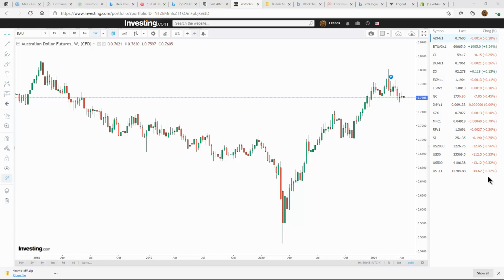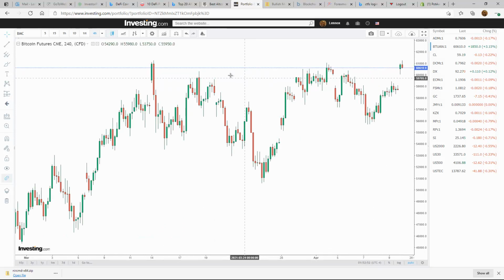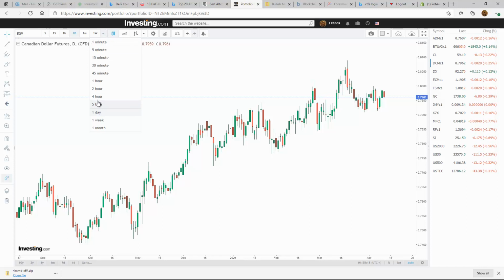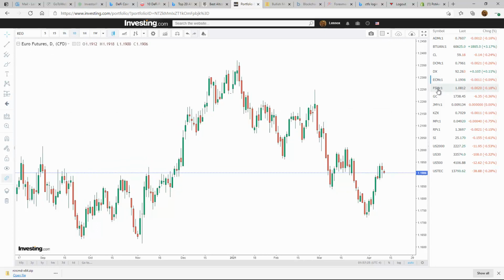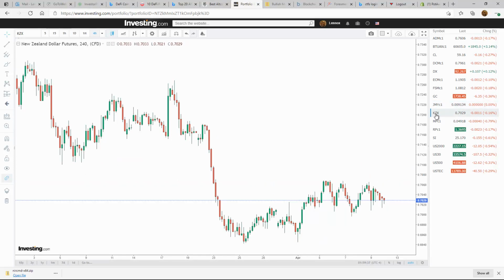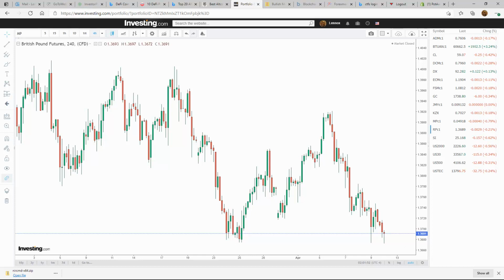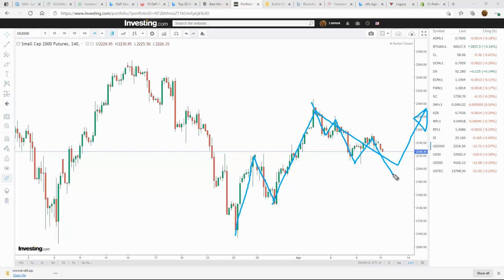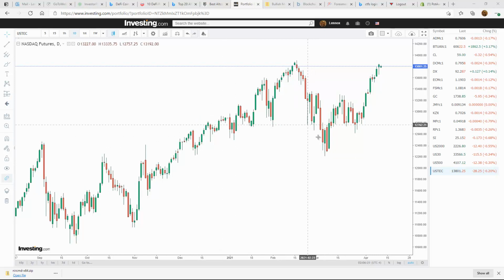S123 Weekly Forex Outlook Video For April 11 - 16, 2021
For daily playbook videos and alert recommendations